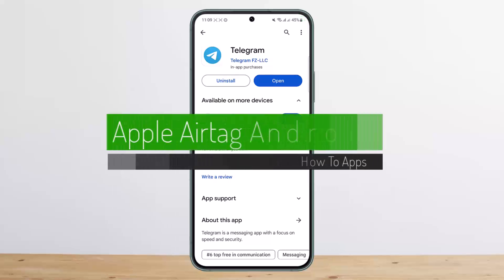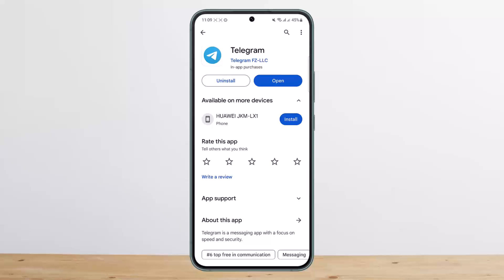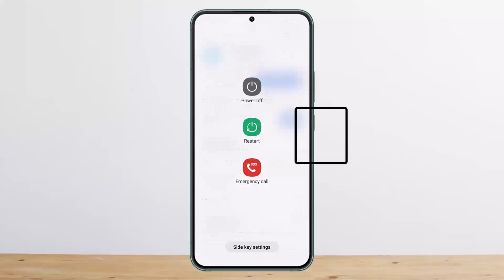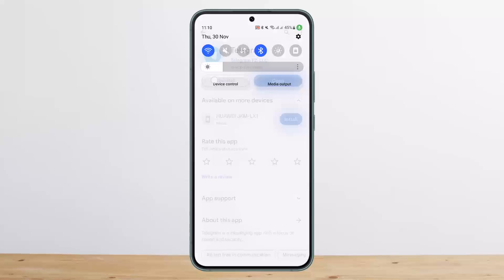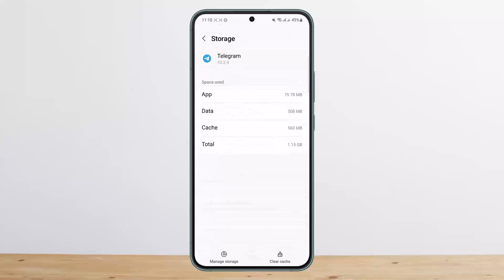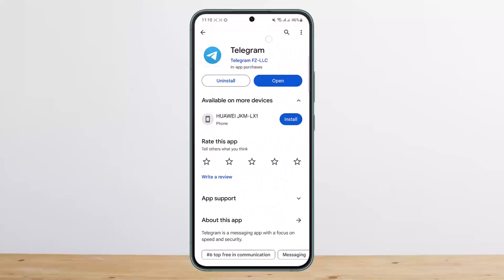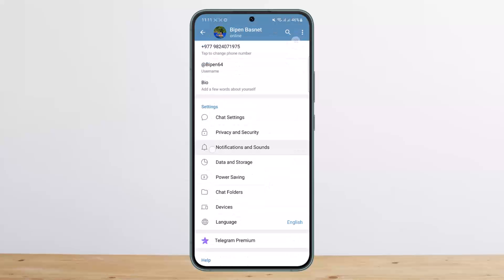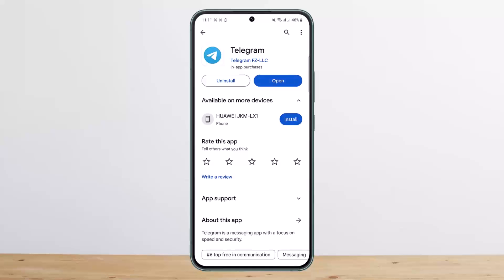How To Fix Telegram Video Not Playing !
In this tutorial video, I will simply show you how to fix Telegram video not playing error. So just make sure to watch this video till the end.

~ Video Chapters:
0:00 Introduction
0:12 Background Apps & Update
0:43 Clear Cache
1:10 Download & Play
1:28 Data Saver